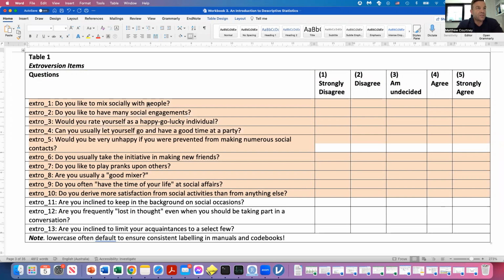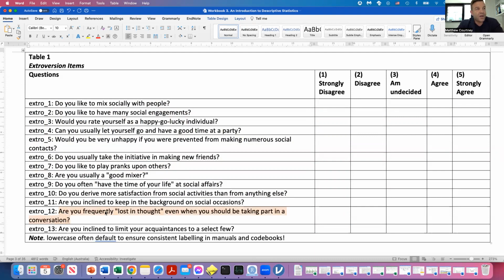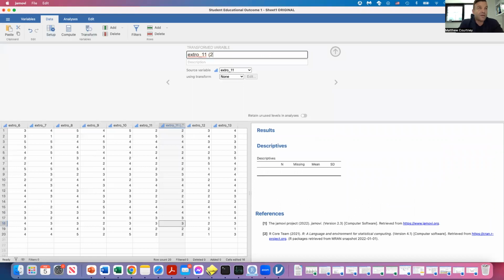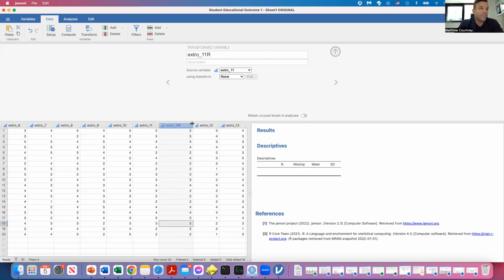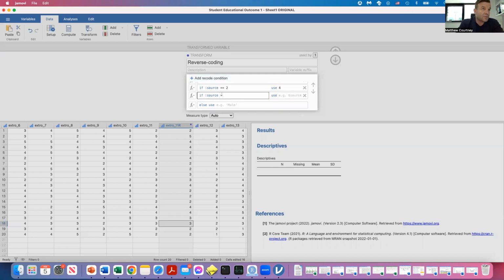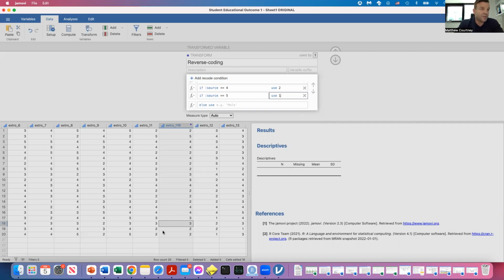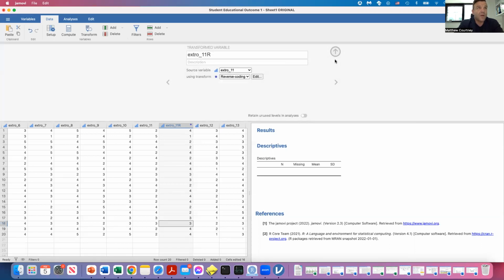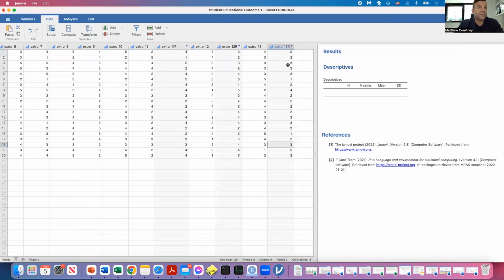Reverse Coding Ordinal Variables in Jamovi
In this video, I describe how to reverse-code semantically-negative items on a scale.